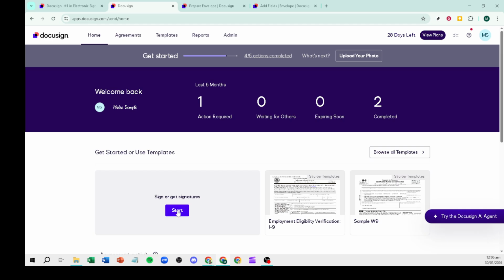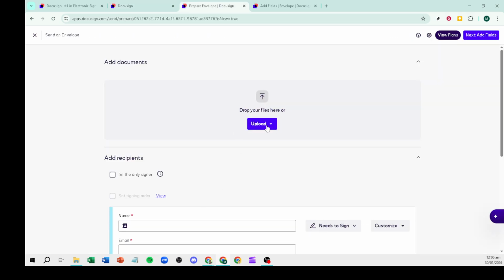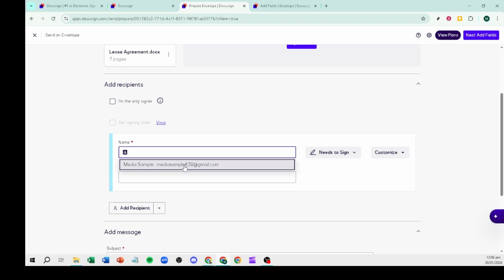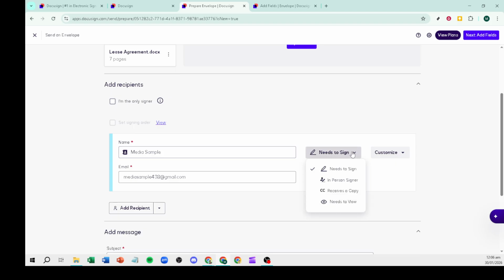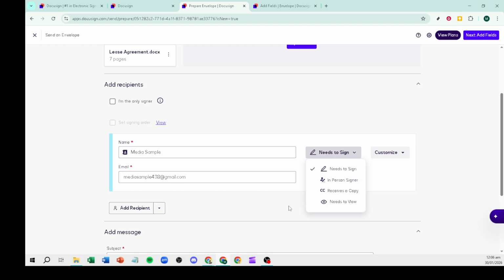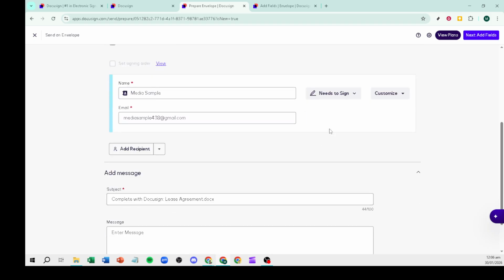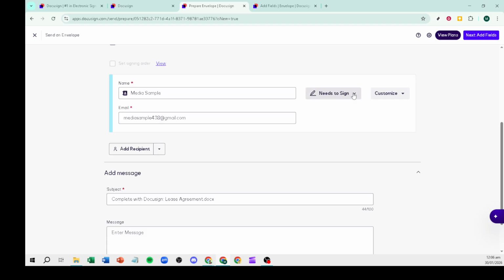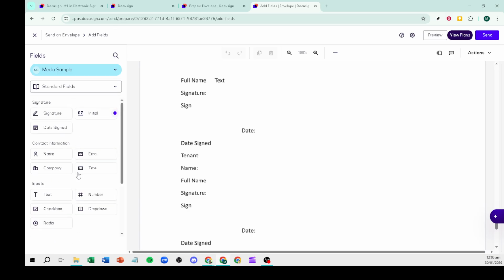How to Use Docusign to Specify Recipients, What You Need to Know [Full Guide 2026]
In today's video we cover: use docusign specify recipients, how to add recipients in docusign step by step, docusign recipient roles explained tutorial 2026, assign signer cc and viewer in docusign envelope, set signing order and routing docusign guide, docusign recipient permissions tutorial, manage recipients docusign workflow, docusign envelope setup step by step, docusign business document workflow guide, docusign tips and tricks, docusign beginner guide, docusign full guide 2026, docusign email routing tutorial, docusign signing process guide, docusign training video